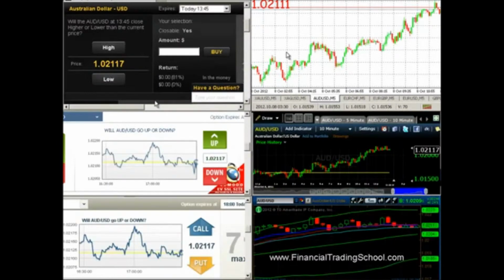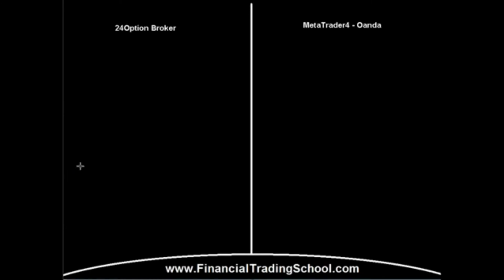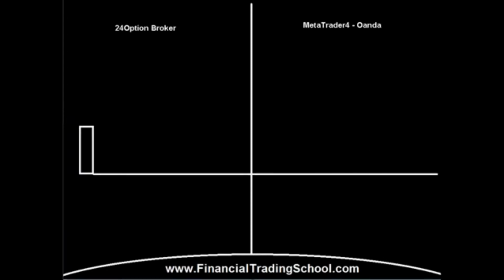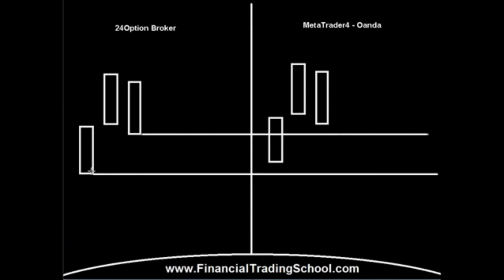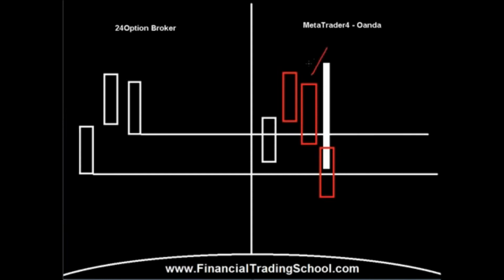Best Binary Options Trading Videos: Price Spreads Video 8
brings to you the best binary options videos to help you learn about binary options in a fast way. give you a 100% cashback of your first account.